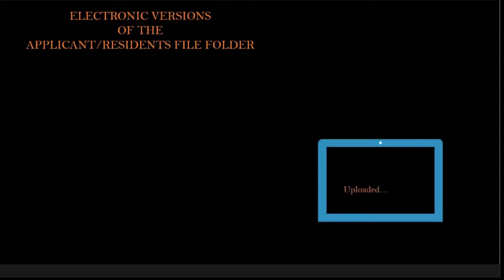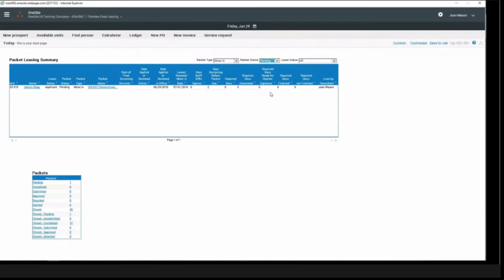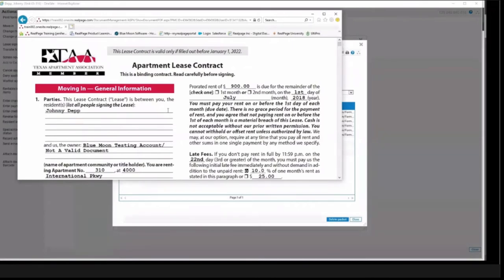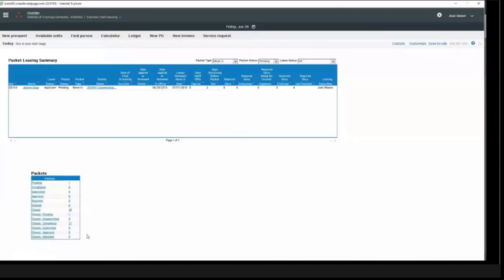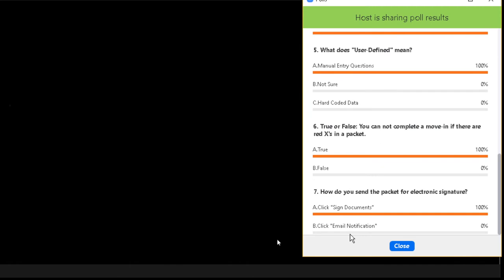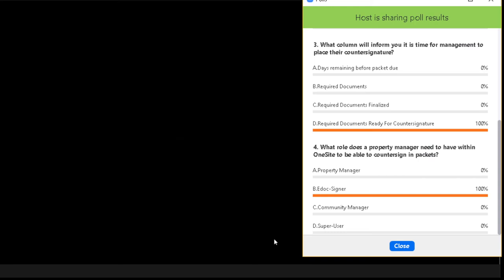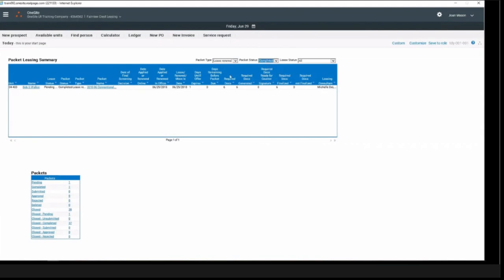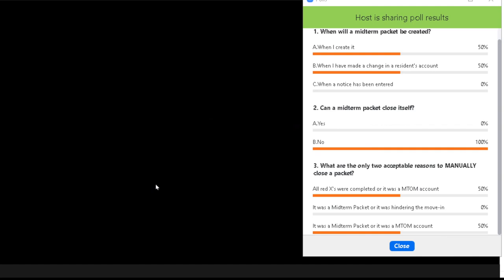NOVA Realpage Custom Packets